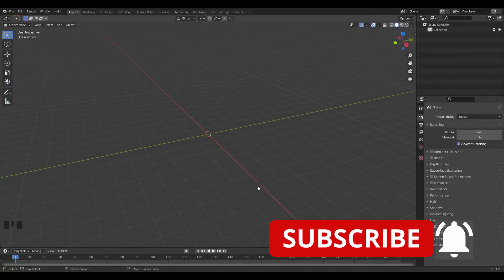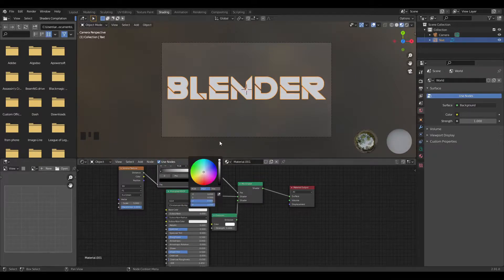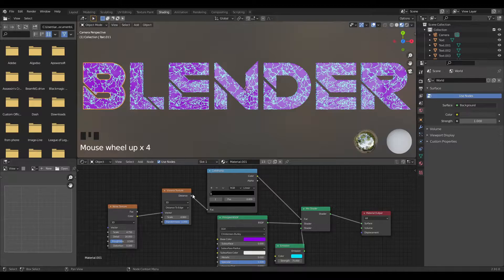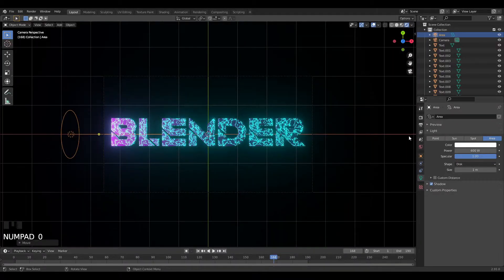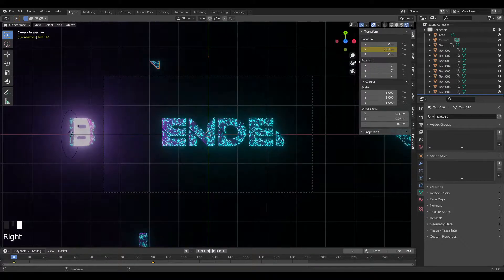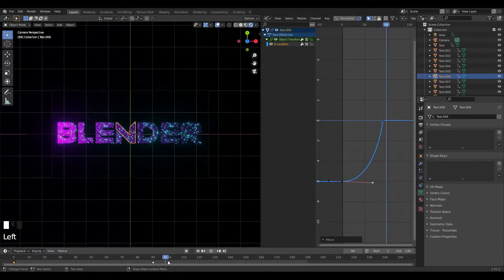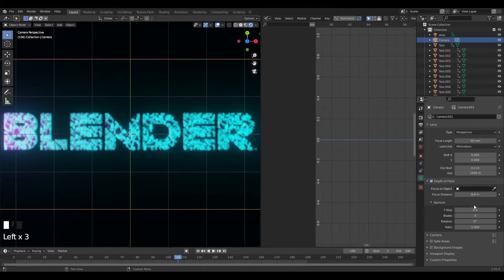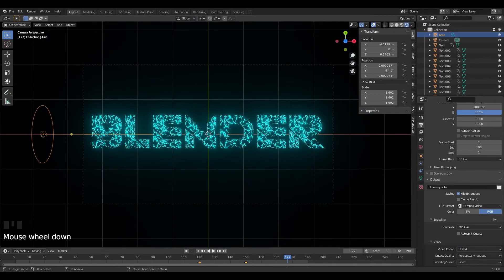Blender- Sci-Fi Logo Animation Tutorial (Eevee 2.9)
This is a blender sci-fi logo animation tutorial in eeve 2.9 thats beginner friendly.